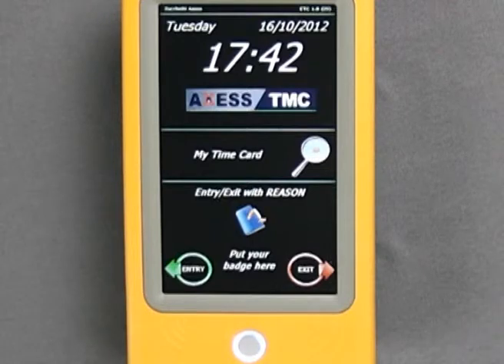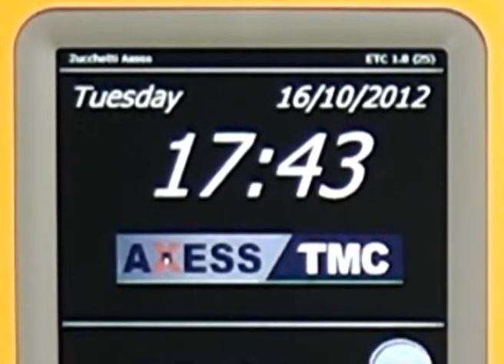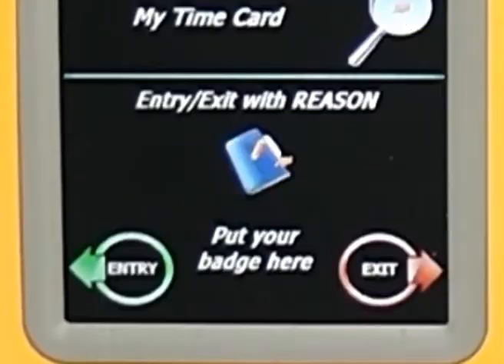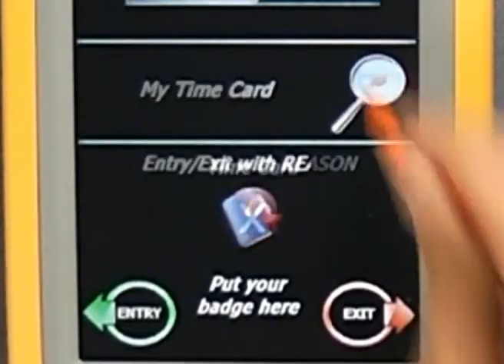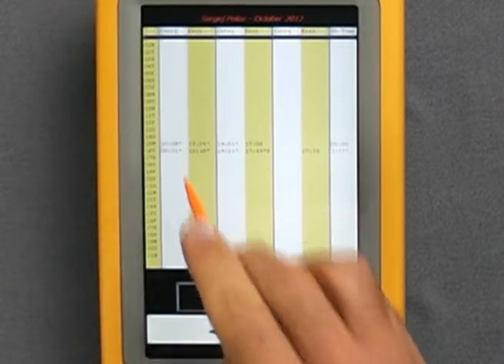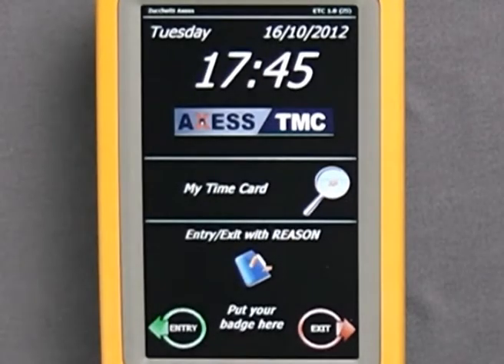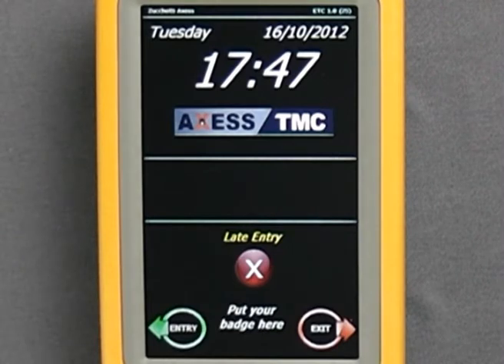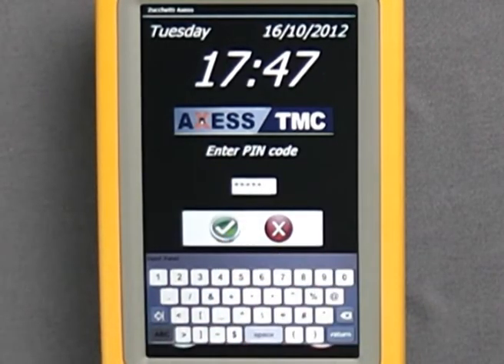ETC ENG 04 Utilization